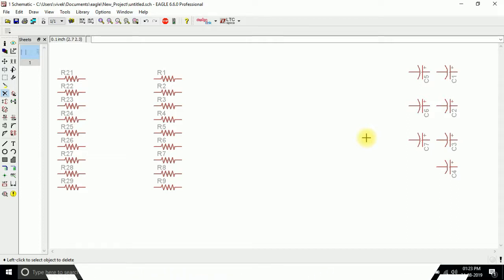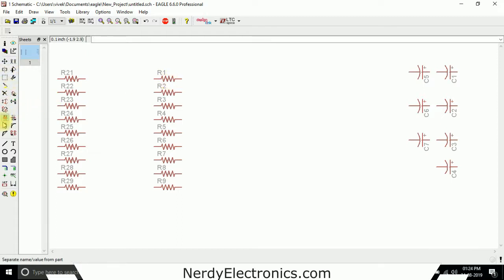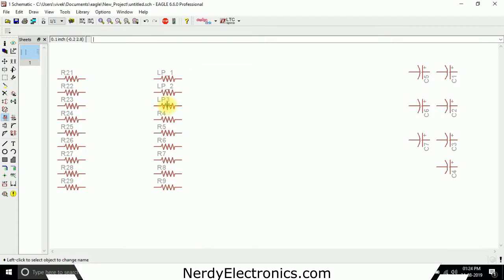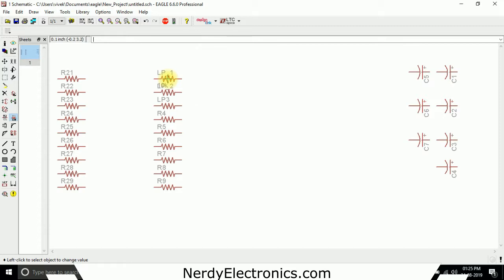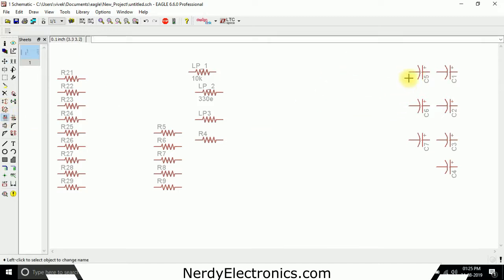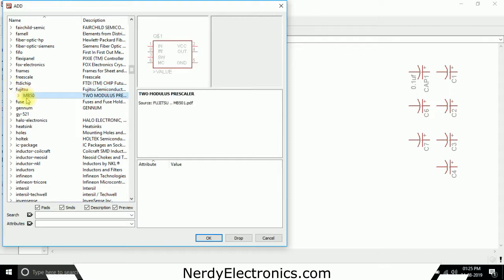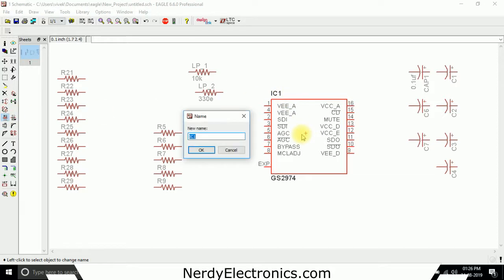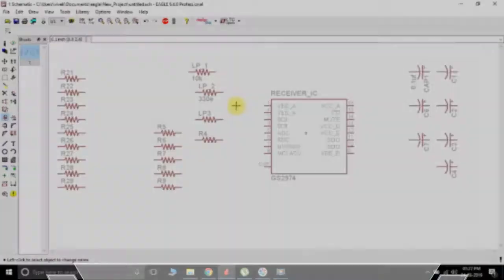PCB Design with EAGLE - 3 - Names and Values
Learn how to give names and values to components in EAGLE